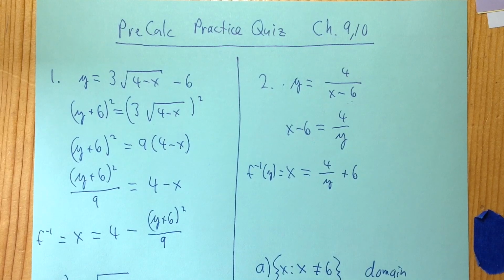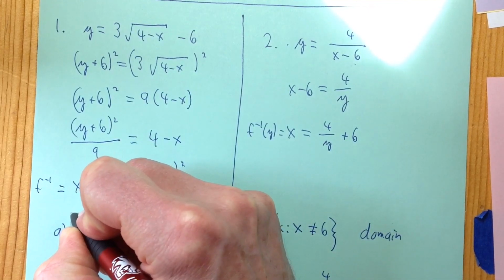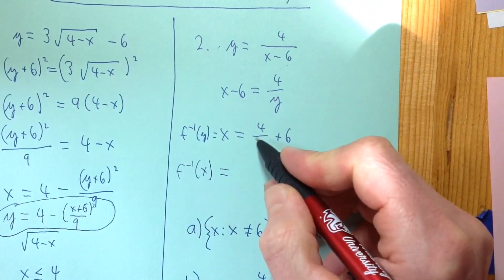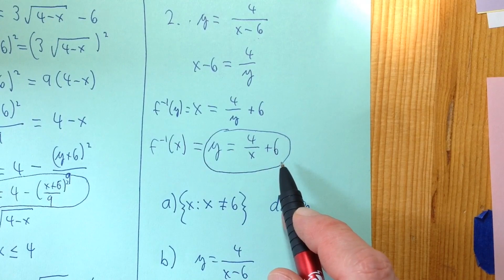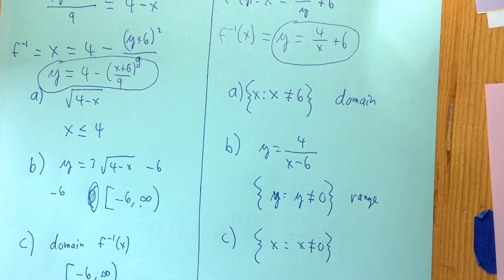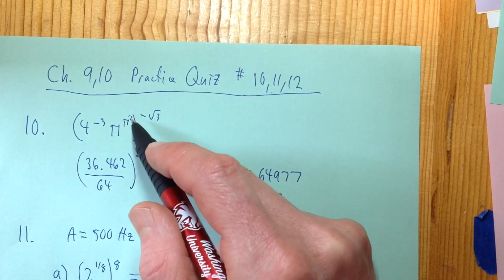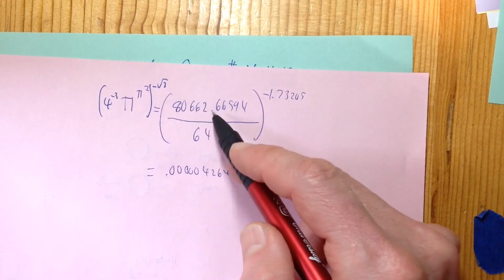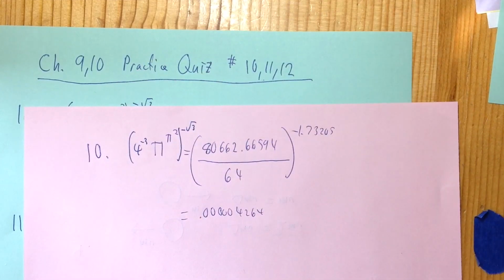PreCalc Practice Quiz #1,2, 10 clarifications